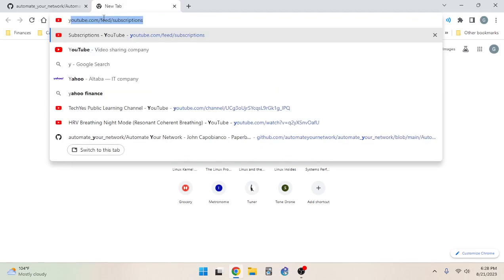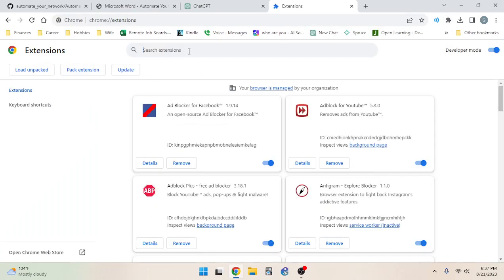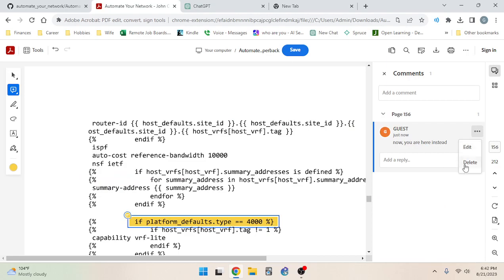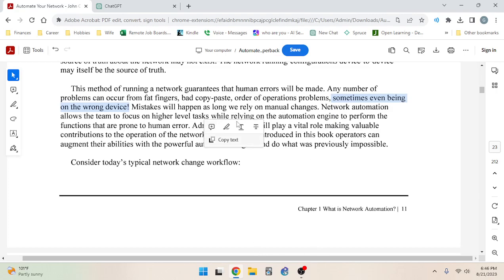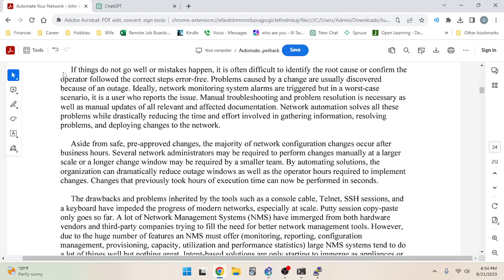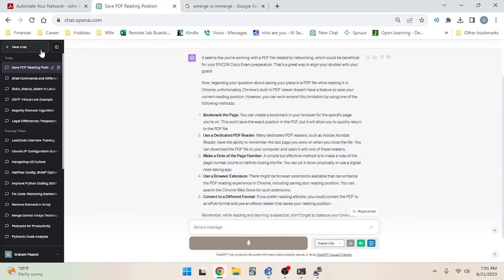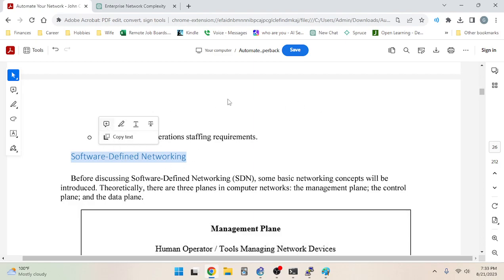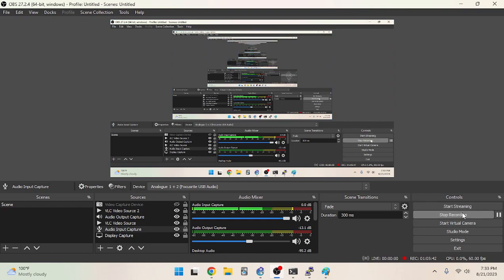Automate Your Network by John Capobianco: Chapter 1 - Part 1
chrome-extension://efaidnbmnnnibpcajpcglclefindmkaj/file:///C:/Users/Admin/Downloads/Automate%20Your%20Network%20-%20John%20Capobianco%20-%20Paperback.pdf